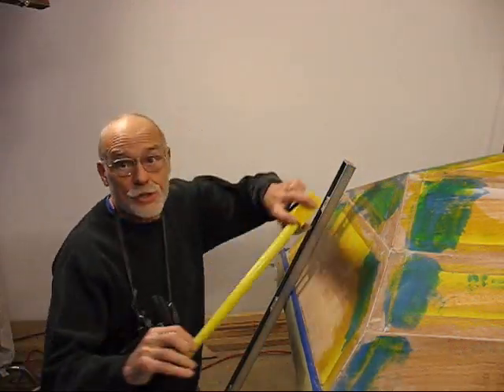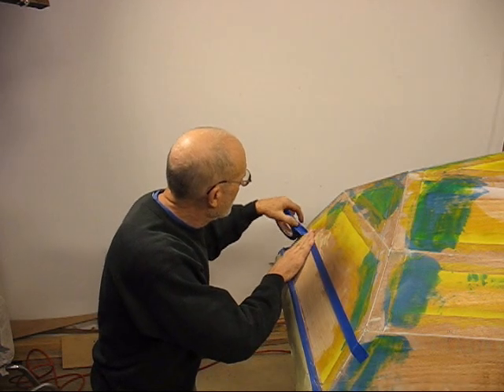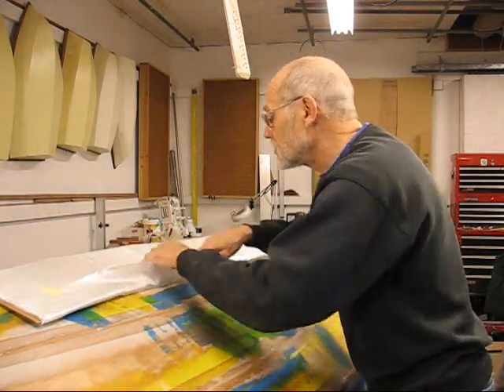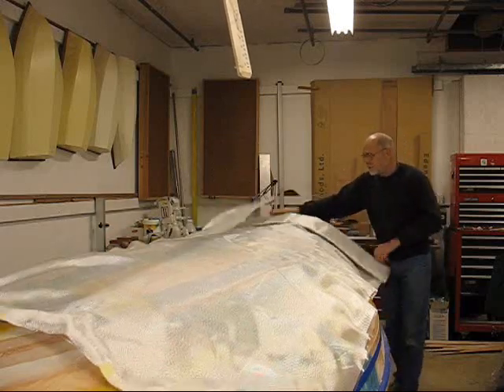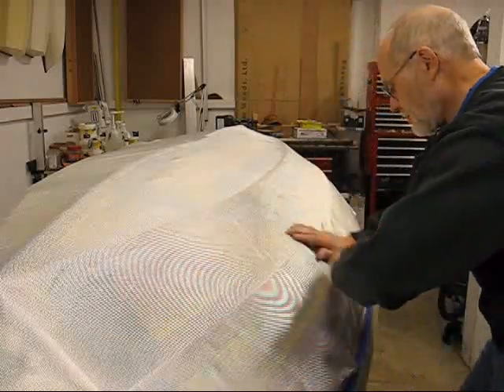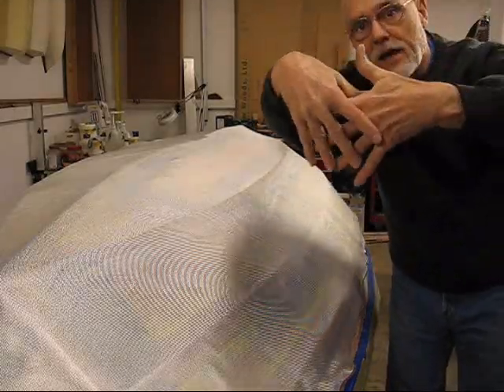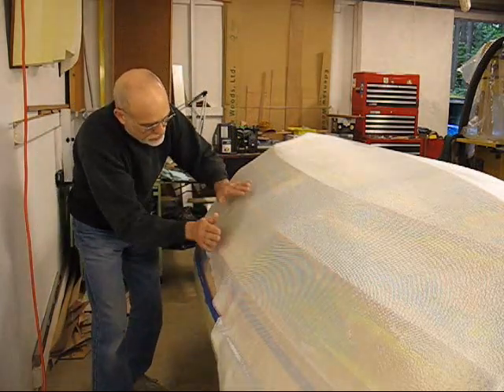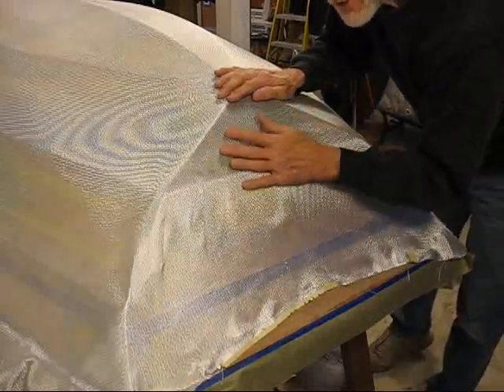Part 29-1 Layout and Smoothing of Glass Cloth 2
Laying out and smoothing the glass cloth to the hull.